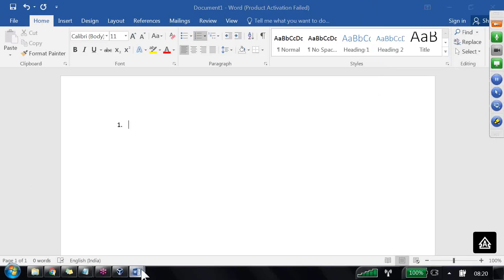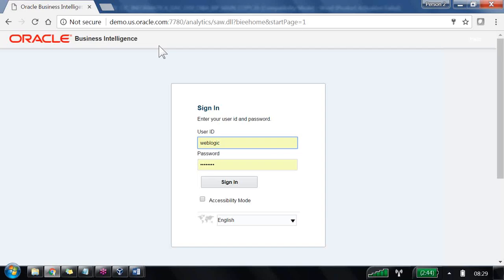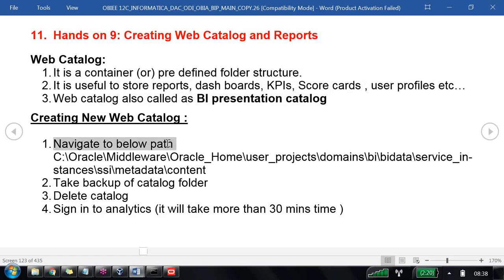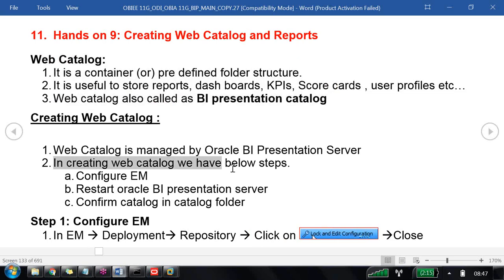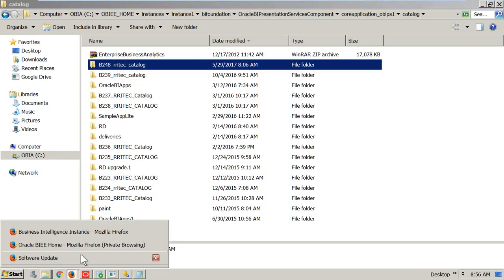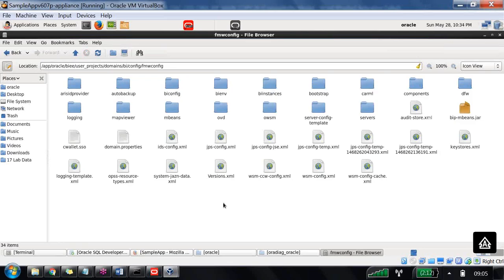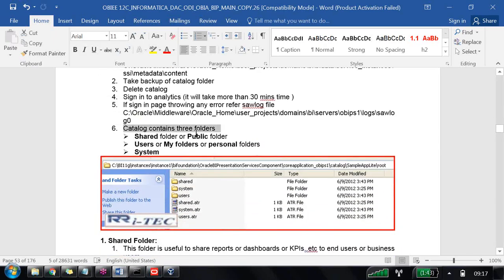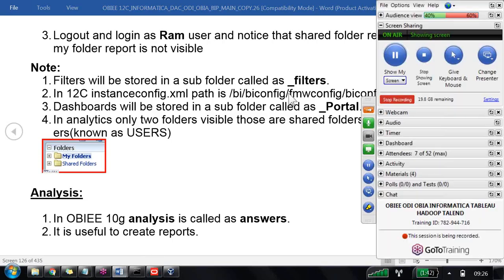OBIEE 12C Tutorial Part 21 Creating Catalog